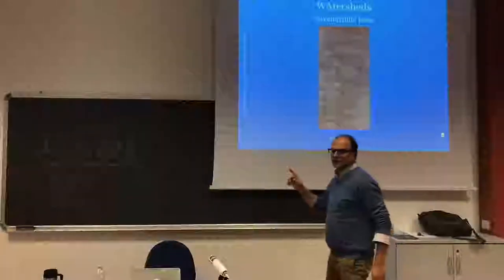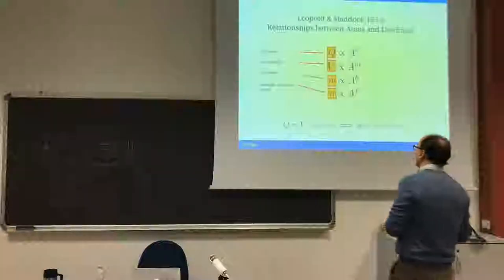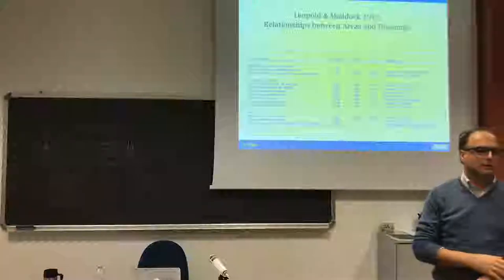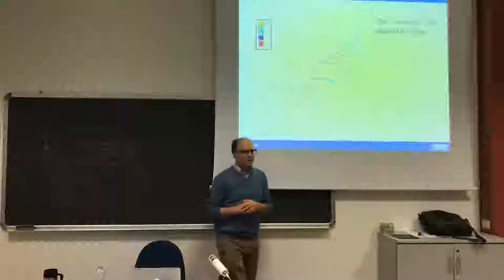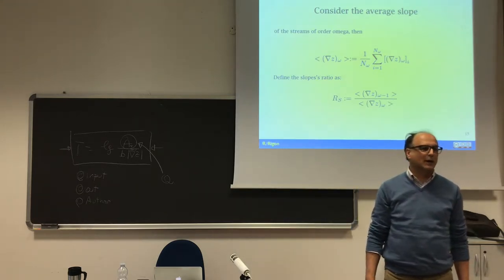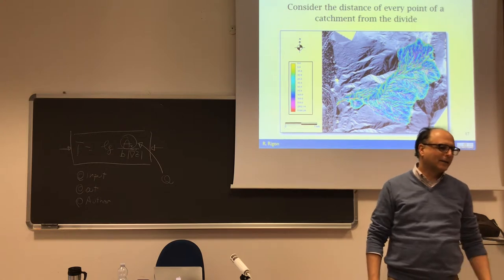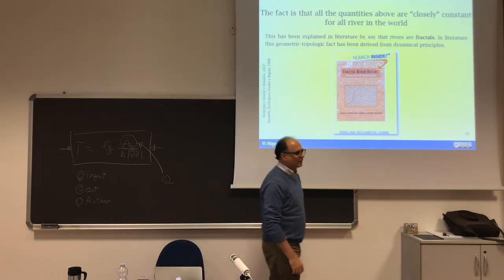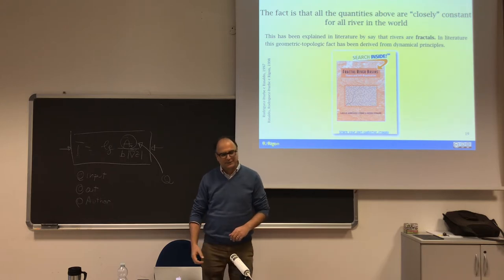4 - Terrain Analysis - A little on geomorphic laws that regards river networks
Much is written in topography. Here some indicators and analysis that can be done. But it starts from the analysis of the topological structure of river network as encoded in Strahler numbering. It also talks a little about Hack's law.